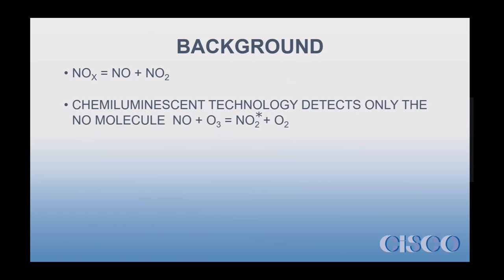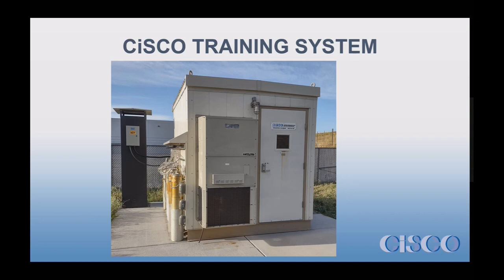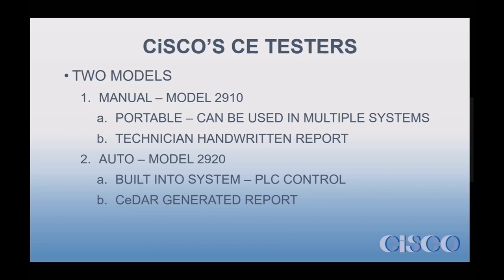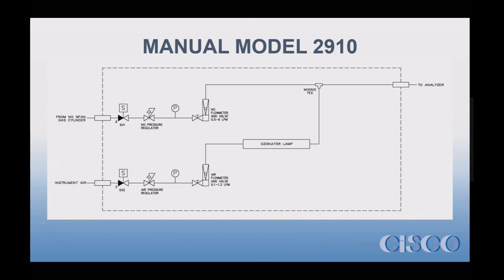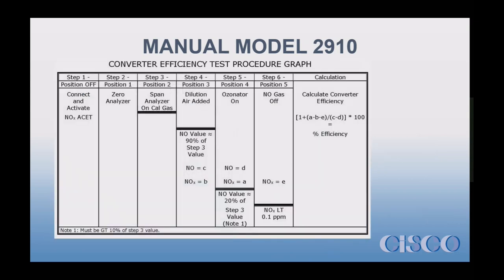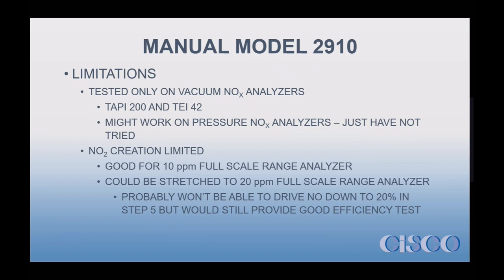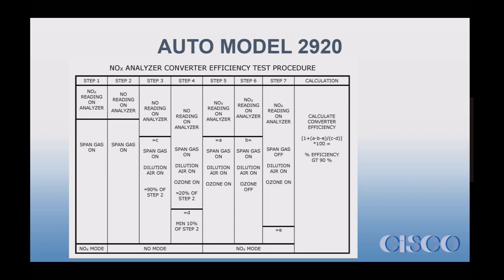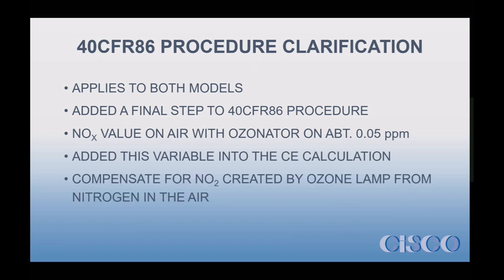Presentation 3: NOx Analyzer Converter Efficiency Tester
Presented by Len Richter, Senior Engineer

This is the 3rd presentation out of 12 from the 10th Annual User's Group Meeting hosted by CiSCO CEMS in Centennial, CO.

This video was recorded using Microsoft Teams and includes the PowerPoint presentation slides.